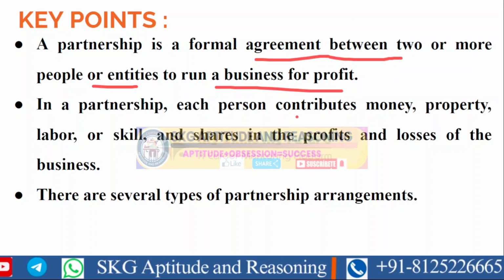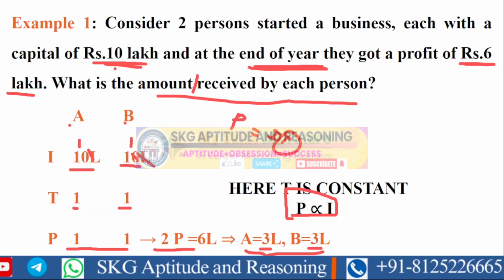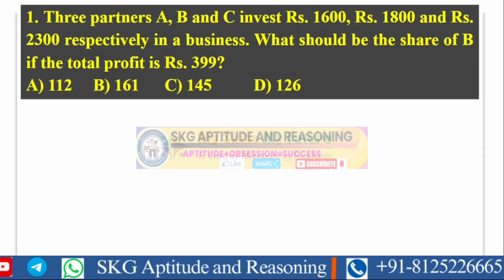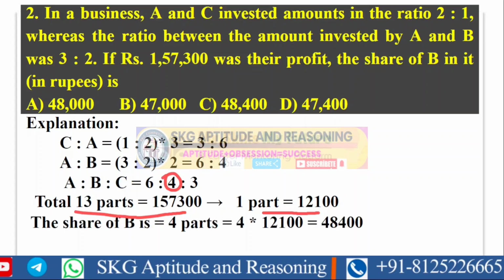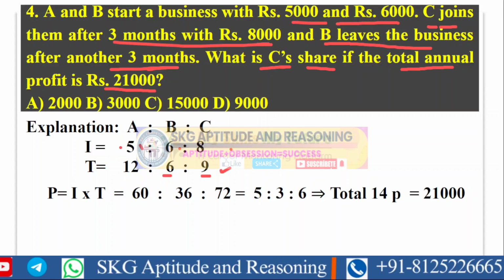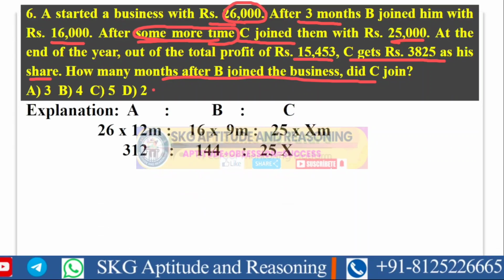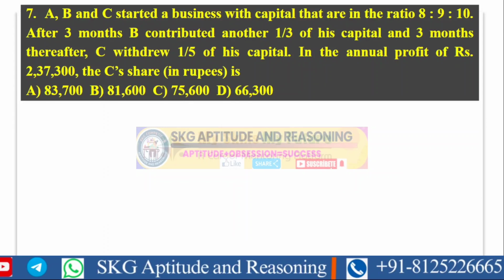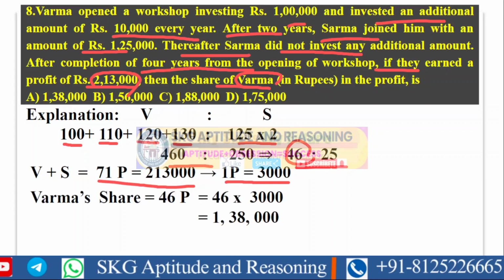Partnership – Introduction | Basic Concepts & Shortcuts | SKG Aptitude and Reasoning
Welcome to SKG Aptitude and Reasoning!
In this video, we’ll begin our new series on Partnership — one of the most important topics for competitive exams such as Banking, SSC, Railway, Insurance, and other government exams.

You’ll learn:
✅ The basic concept of partnership
✅ Difference between simple and compound partnership
✅ Capital ratio and time ratio logic
✅ Step-by-step formula approach
✅ Quick shortcuts and tricks for exam speed

By the end of this session, you’ll have a strong foundation to solve partnership questions easily and accurately.

📘 Topics Covered:

* Meaning of Partnership
* Important Formulas
* Profit Sharing Ratio
* Solved Examples
* Practice Questions